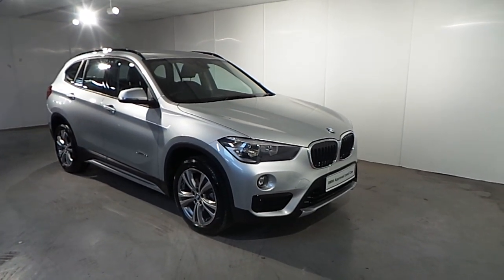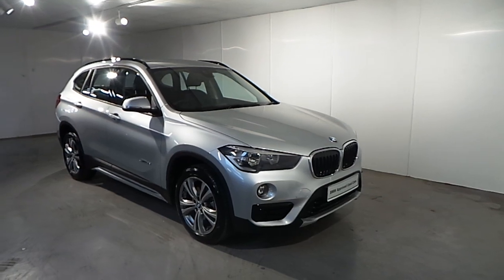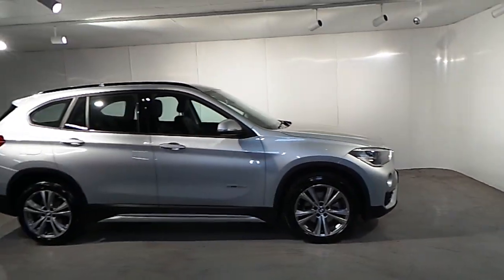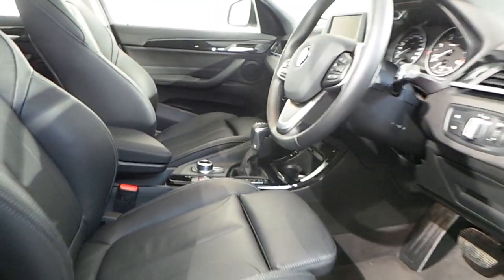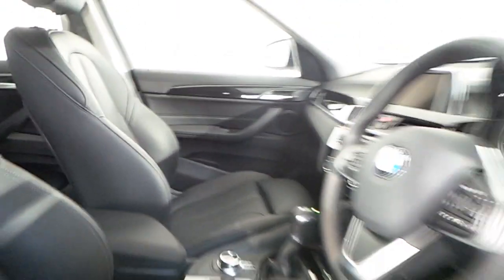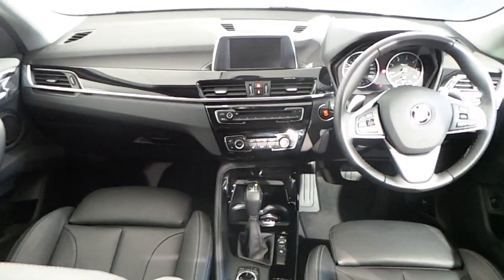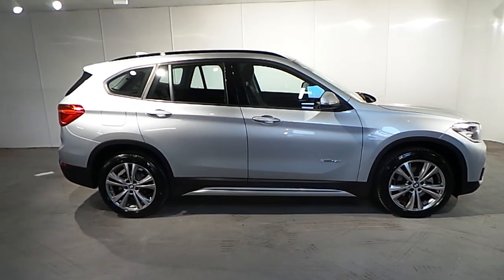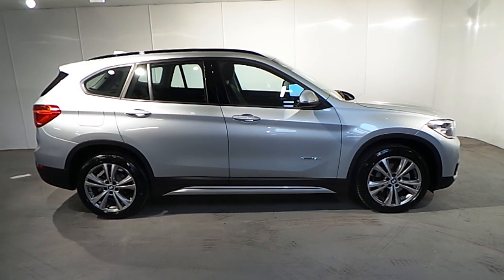171D29918 - 171D29918 BMW X1 sDrive18d Sport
Here is a video of our 171D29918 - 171D29918 BMW X1 sDrive18d Sport. Please contact Jason Cafolla to arrange a test drive today. BMW Blackrock 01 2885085